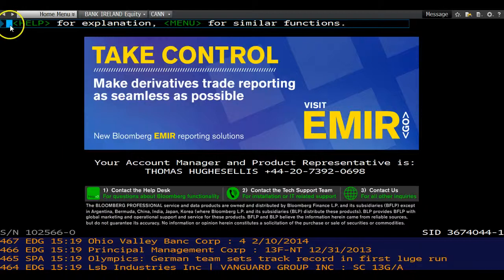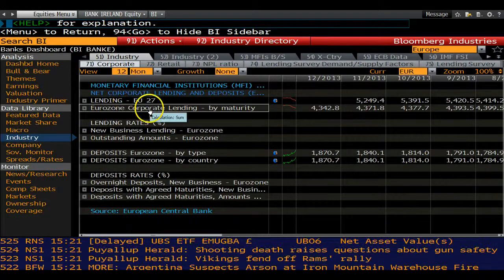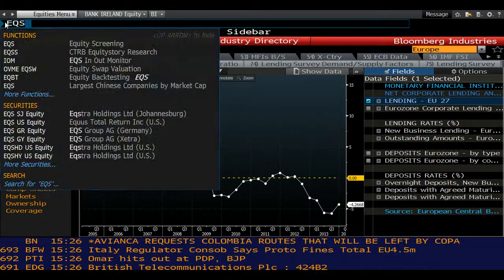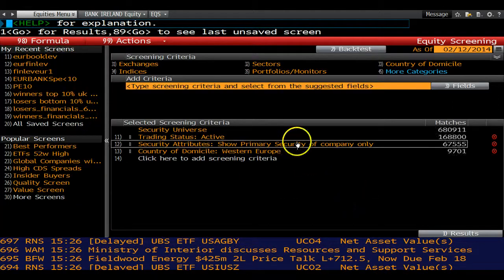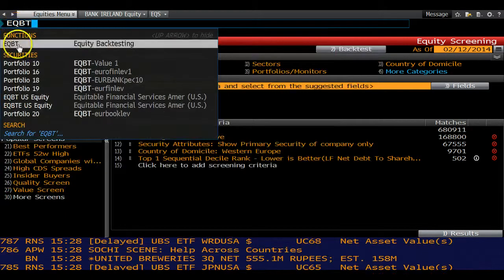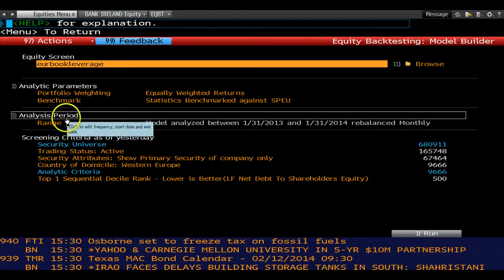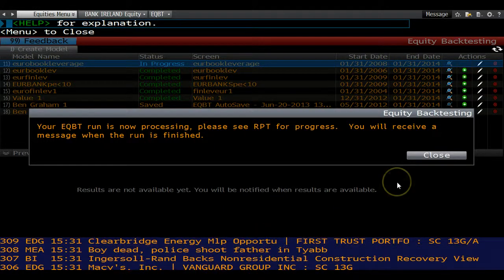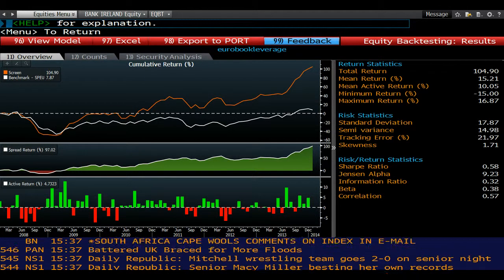Leverage Factor Investment Strategy Testing in Bloomberg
Using the fact that european firms have experience severly bank funding restrictions to illustrate a back test of a low leverage investment strategy in Bloomberg